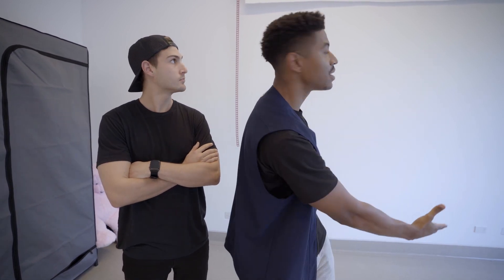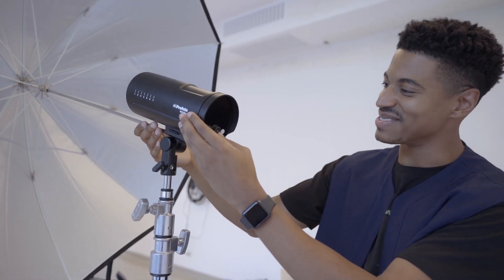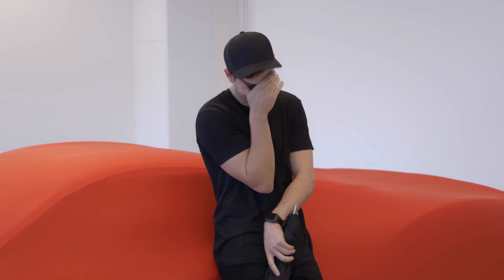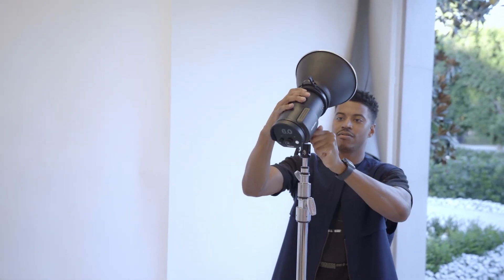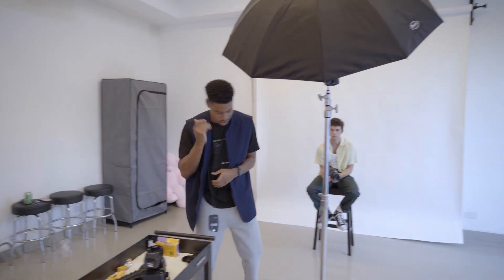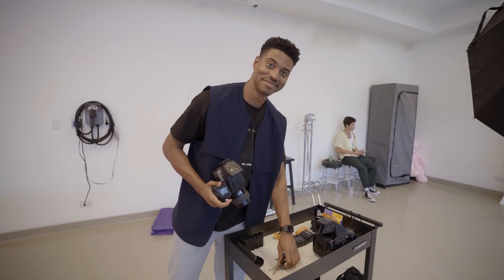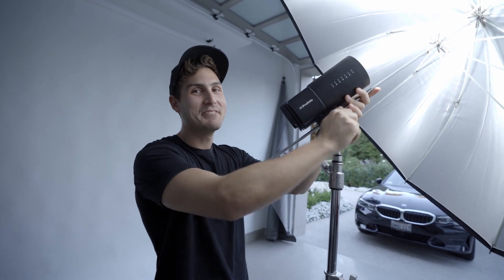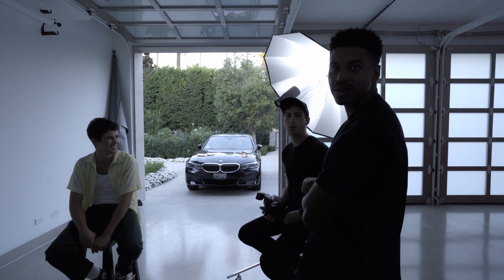Hasselblad vs. Mamiya: Portraits in Studio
I headed to the homie Jake's photography studio to give strobe lighting a try for the first time ever. You know it wouldn't be like us if we didn't make a challenge out of it. We planned on doing the Hasselblad vs. Mamiya, but things quickly took a turn.

Cameras:
Hasselblad H5D 80mm

Film stocks used:
Kodak Portra 400
Tri-X 400